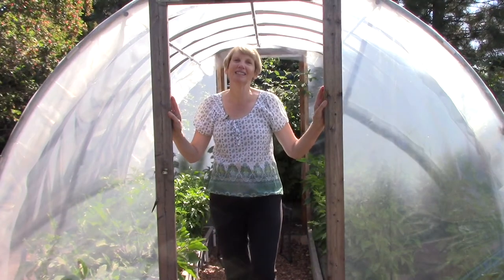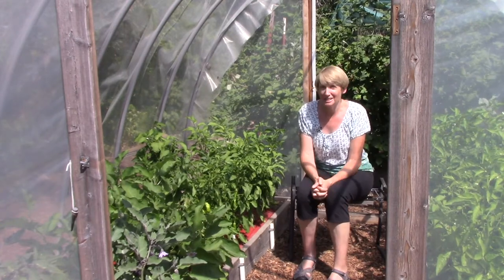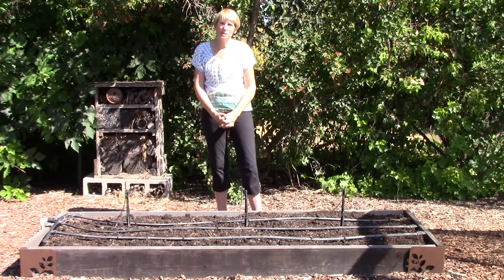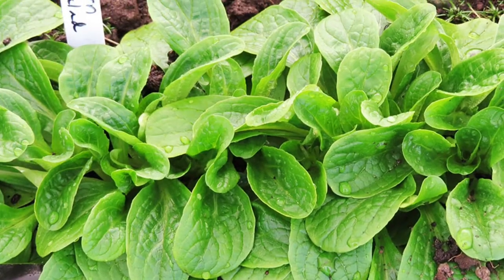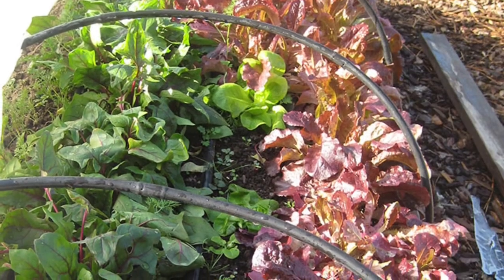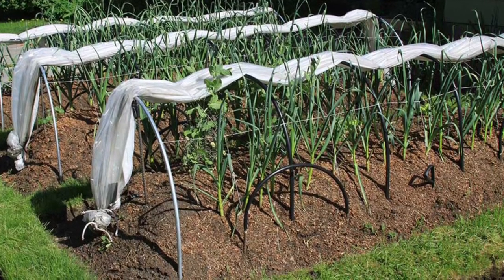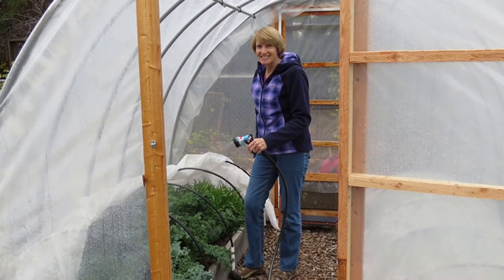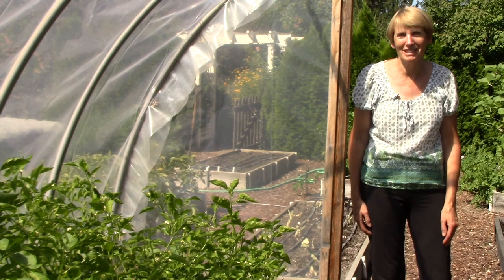Everyone Can Grow A Garden #25: Grow a Winter Garden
Garden columnist Susan Mulvihill covers all the basics of how to grow cold-tolerant vegetable crops during the fall and winter months. She has done this successfully in her zone 5 garden. From Susan's in the Garden, SusansintheGarden.com.